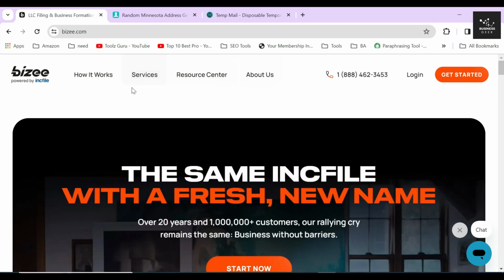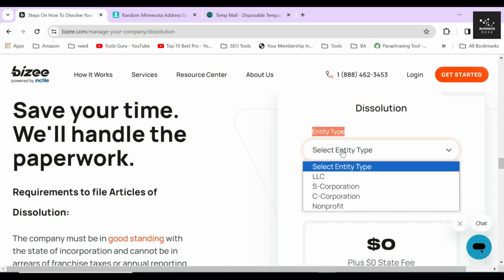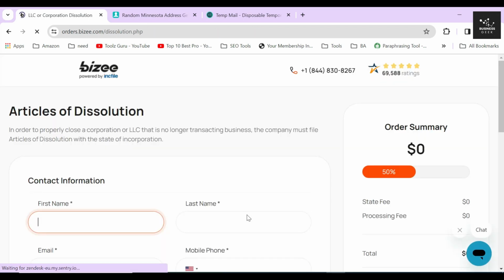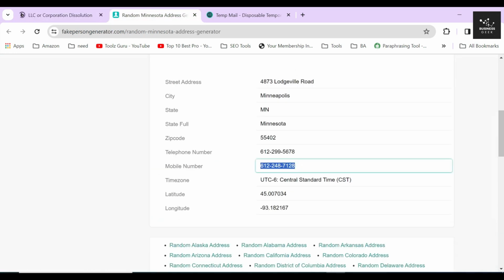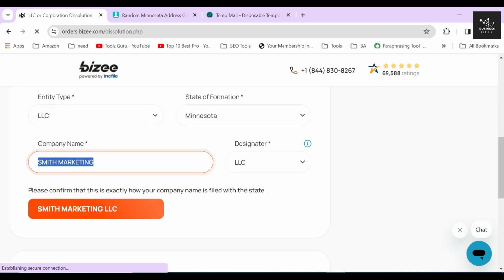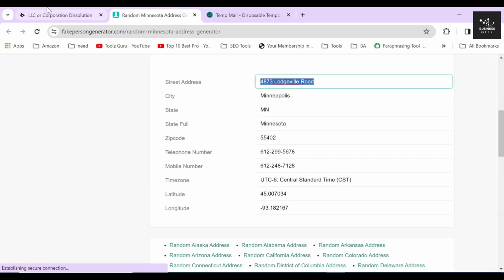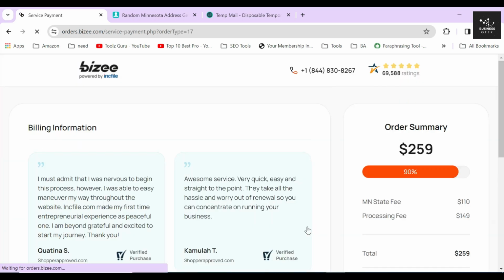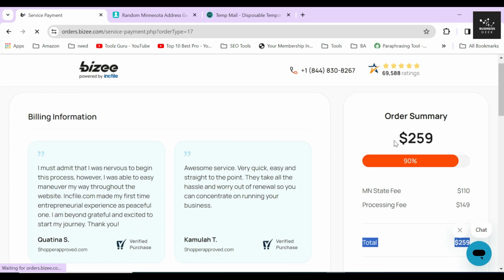How to Dissolve, Close or Terminate an LLC Business in Minnesota (2026) Articles of Dissolution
In this video, I showed how to dissolve, close, or terminate an LLC Business in Minnesota Online in 2026, Step by Step.

To dissolve your Minnesota LLC via SOS, you submit the completed form of Articles of Dissolution for Limited Liability Company to the Minnesota Secretary of State, Business and Commercial Services (BCS) by mail or in person. You cannot file articles of dissolution online. Make checks payable to the Minnesota Secretary of State.

How much does it cost to dissolve an LLC in MN?
How do I close an LLC in MN?
How much does an LLC dissolution cost Minnesota?
How do I dissolve an LLC in Minnesota?
What are the articles of termination under Minnesota statutes?
What does administrative Dissolution mean in Minnesota?
What is a letter of Dissolution?

Close an llc in minnesota form
Can i close an llc in minnesota
statement of termination llc mn
minnesota llc termination form
how much does it cost to terminate an llc in minnesota
mn secretary of state llc
minnesota secretary of state
articles of dissolution minnesota
mn secretary of state - business dissolution
mn secretary of state intent to dissolve